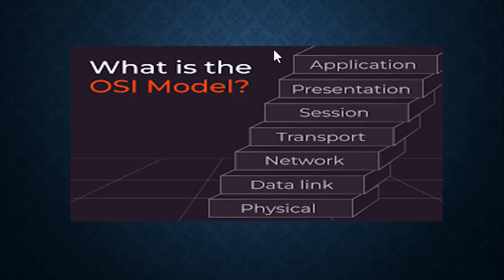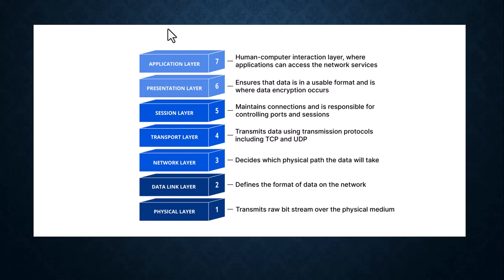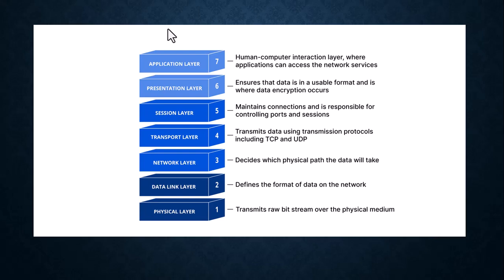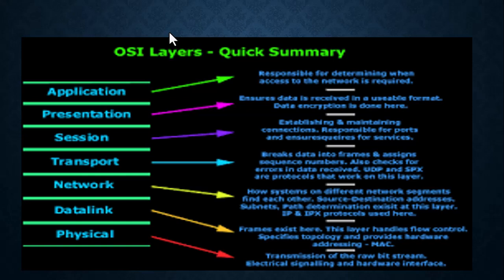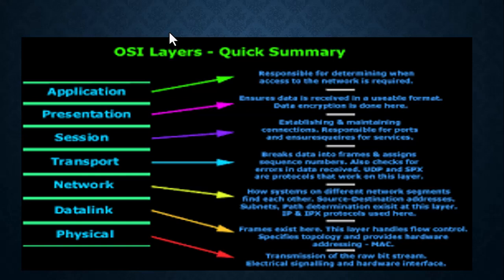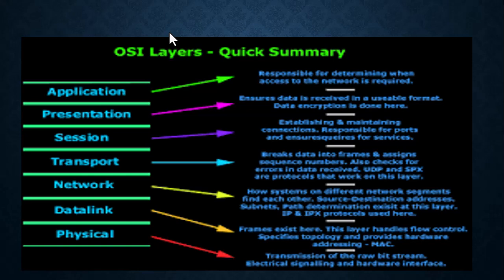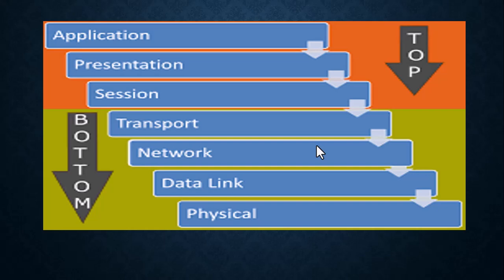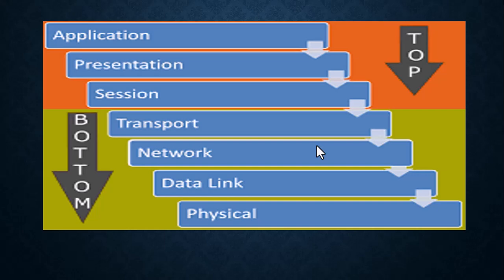osi model | physical layers| full explain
the explanation